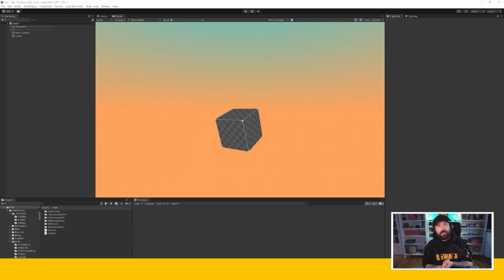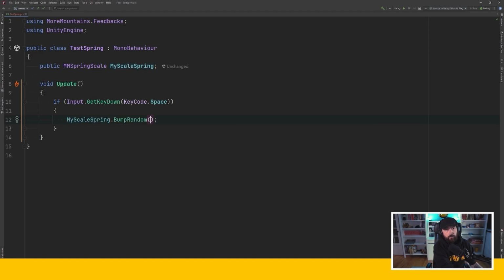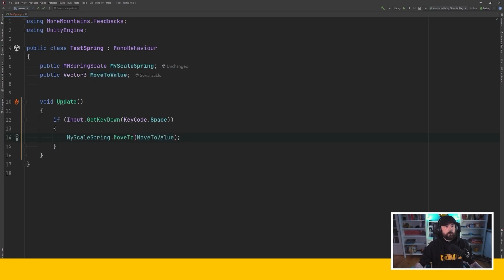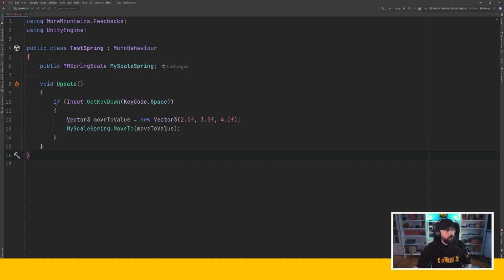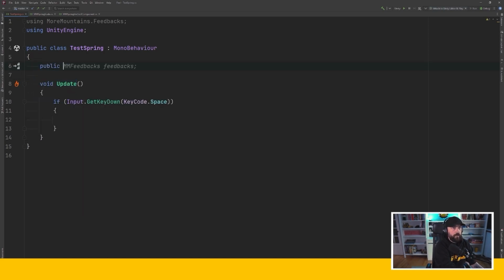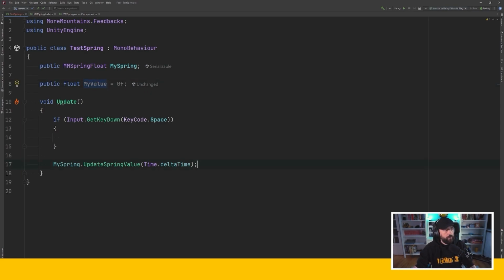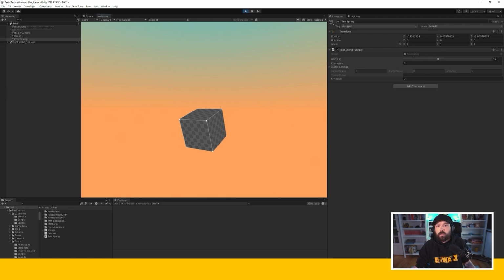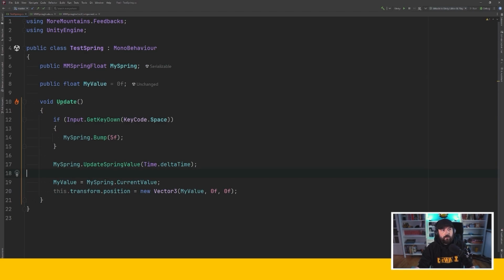Feel Tutorial : Using Springs with Code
This video covers some of the ways you can use code to pilot springs, either via Spring components, or directly using the Springs API included in Feel.

0:00 Intro
0:30 Piloting a spring component
5:45 Using the Springs API

🔥 Feel is the best way to improve your game's feel and make it extra juicy.

⚡ From the creator of the acclaimed Corgi Engine and TopDown Engine, it is the best game feel framework out there, whether you're new to Unity, or an experienced developer. Clean code, good practices, optimizations, it'll likely completely change your workflow as far as gamefeel is concerned.